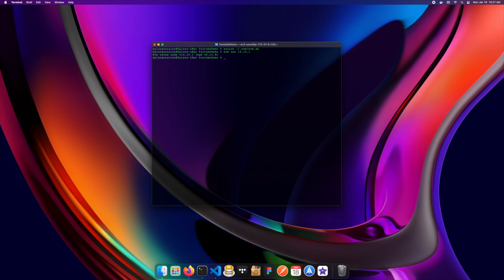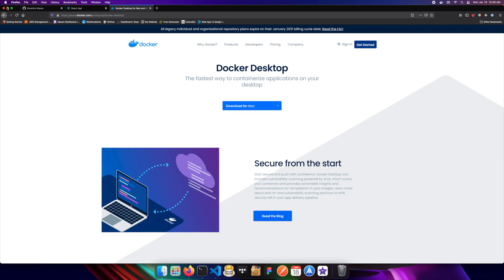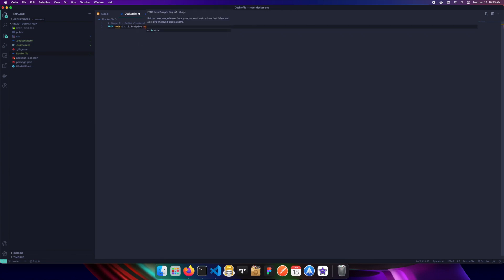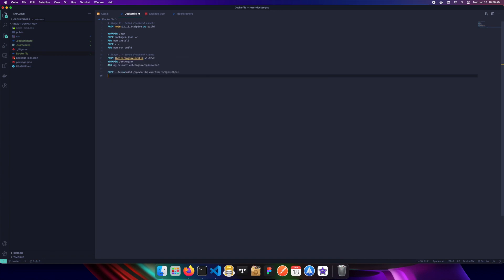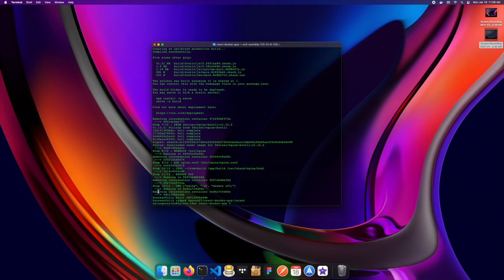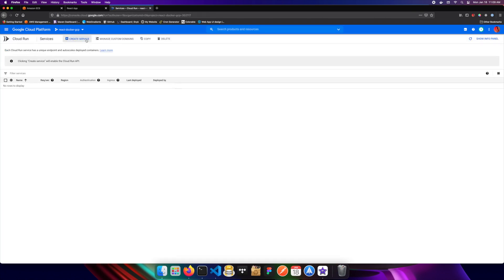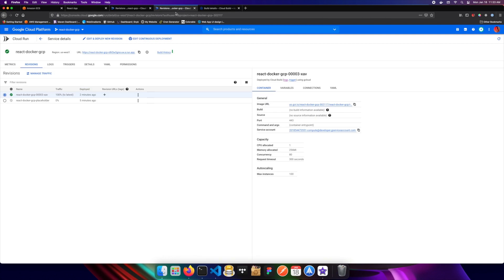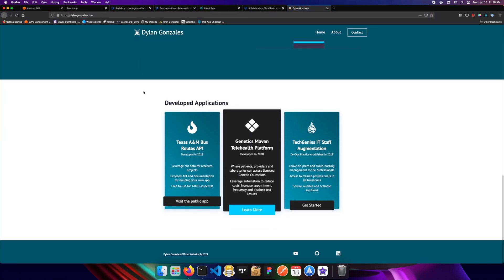Deploy a React Web Application to Google Cloud Platform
This video will walk you through creating a ReactJS web application, dockerizing it with Docker and Nginx and deploying it to Google Cloud Provider.